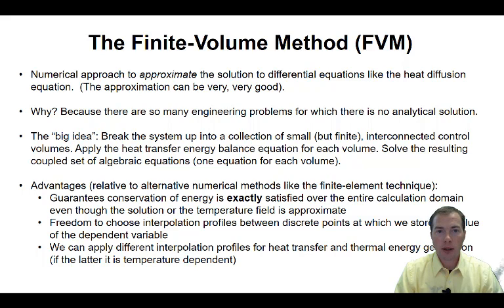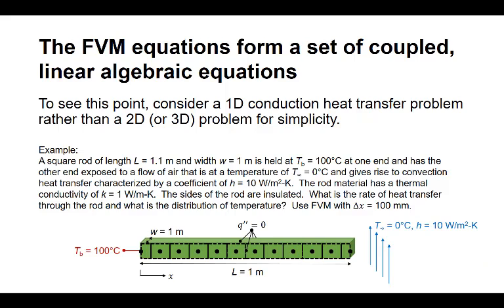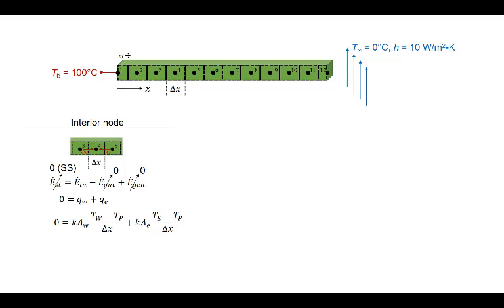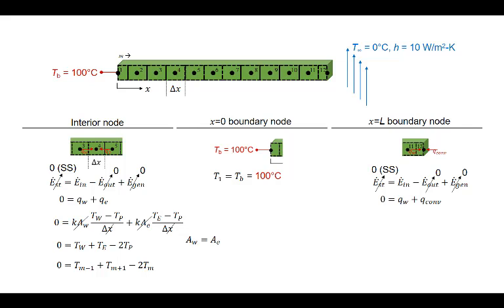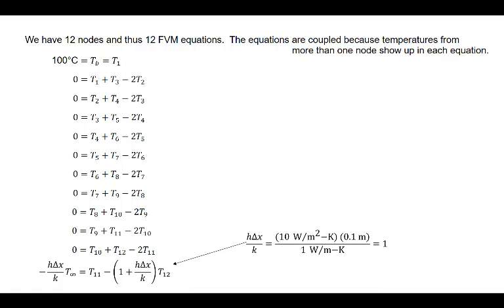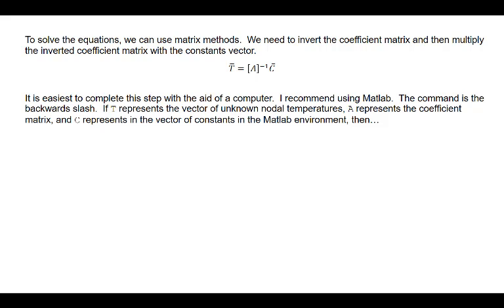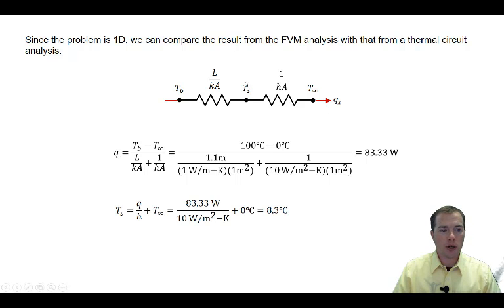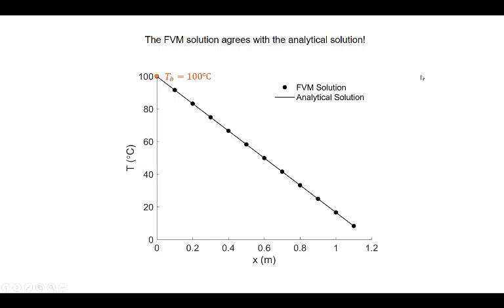L12 PartA 1D Example